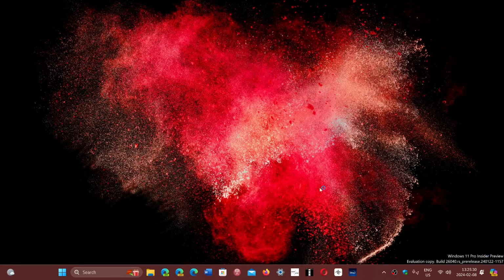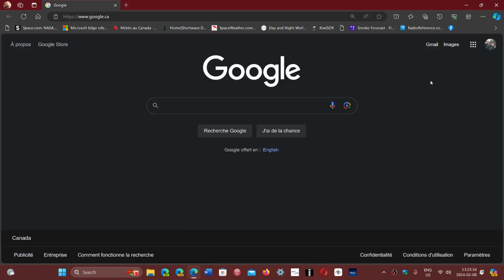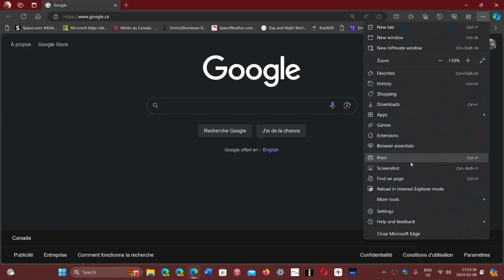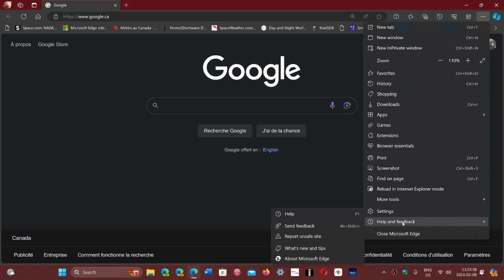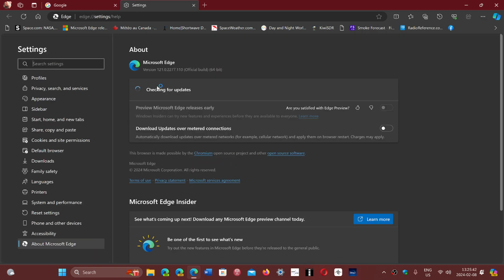Microsoft EDGE gets bug fixes but no security updates yet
only performance and bug fixes